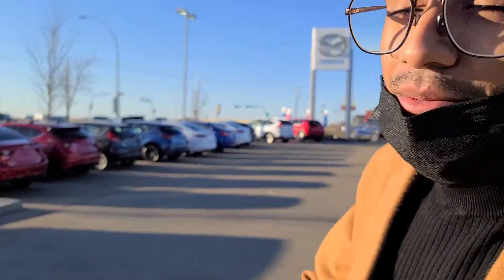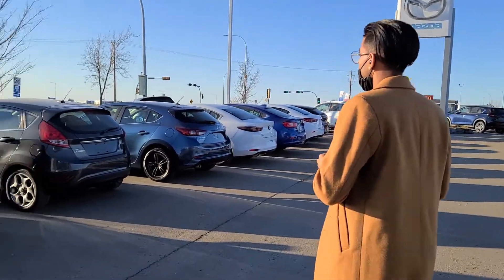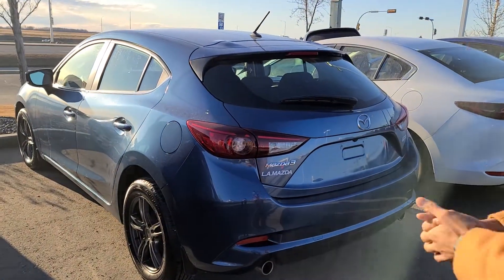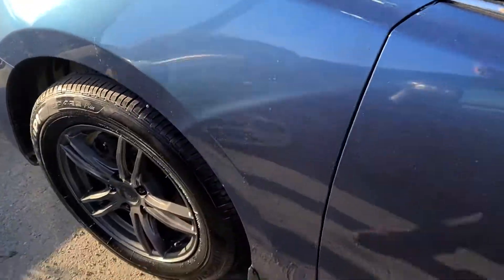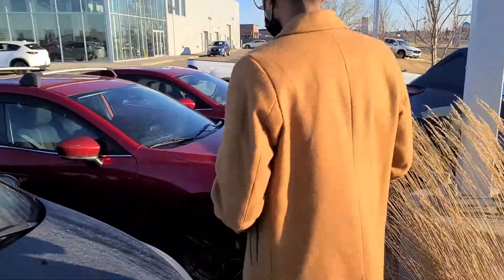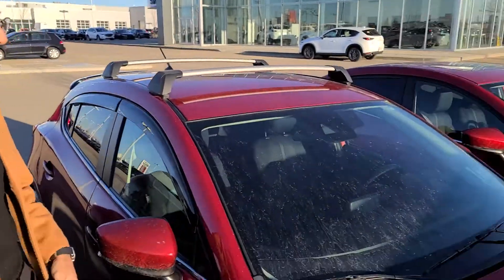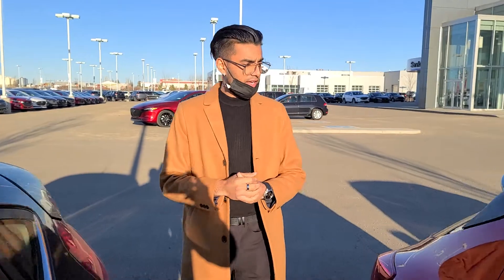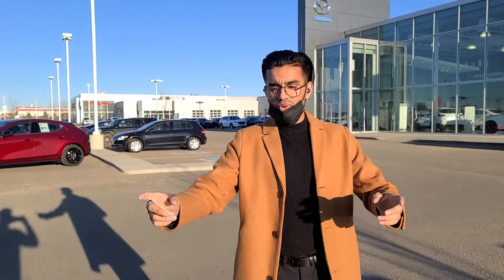Jas from LA Mazda for Noel!